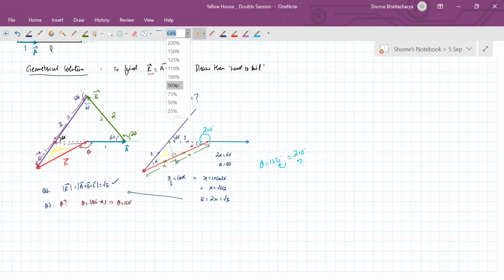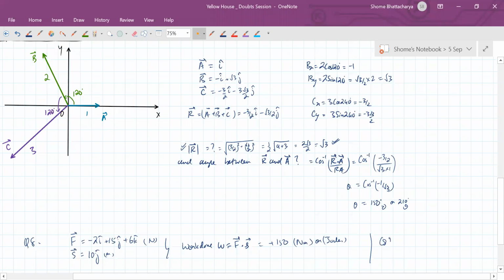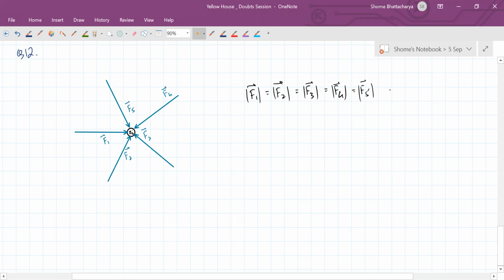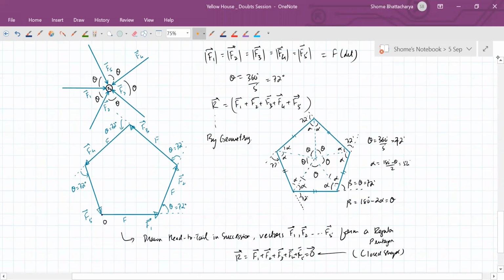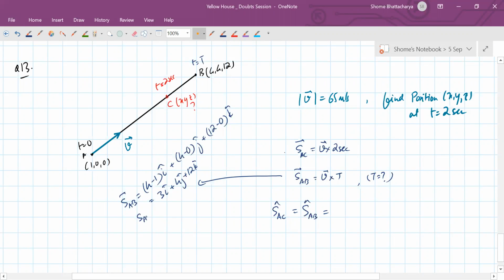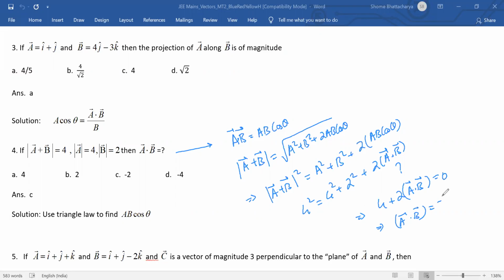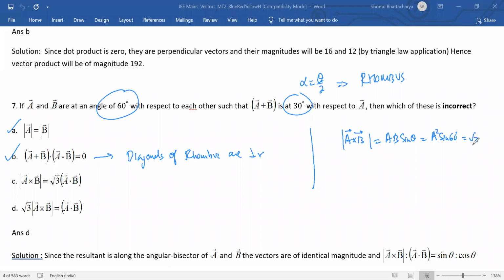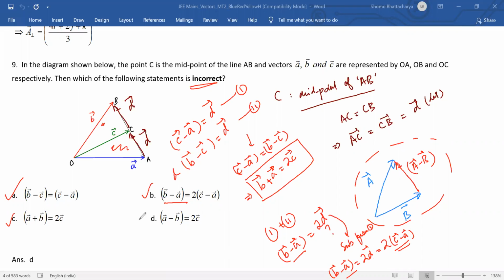Physics Doubts Session,11th,Yellow House plus Zeal,Date-05-09-2020,By-Shome Bhattacharya